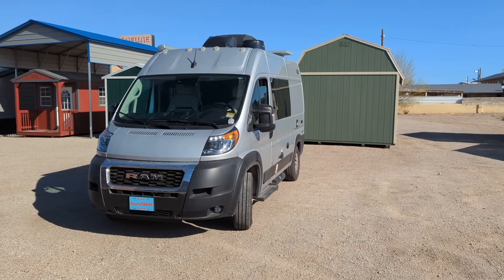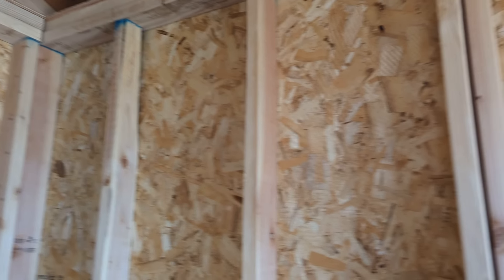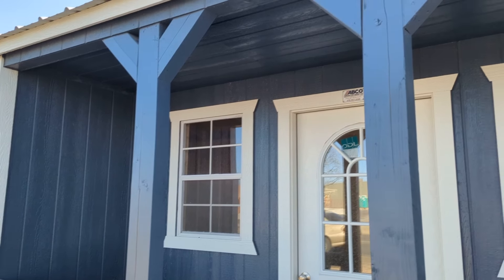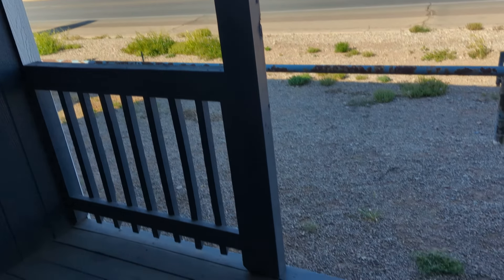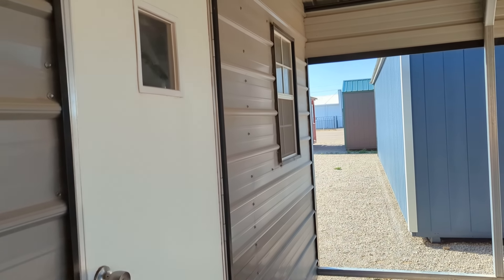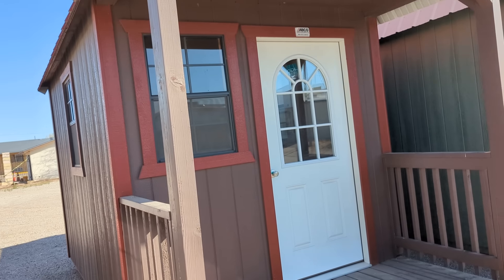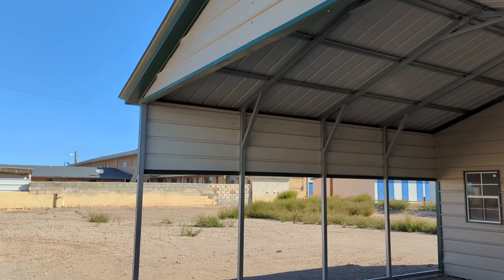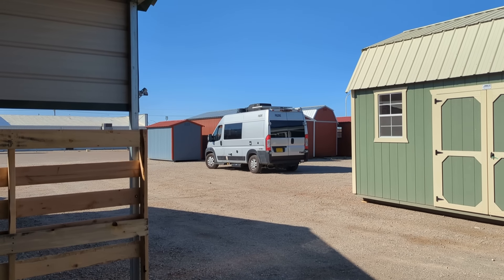TINY HOMES / CARPORTS / STORAGE BUILDINGS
thanks!!!